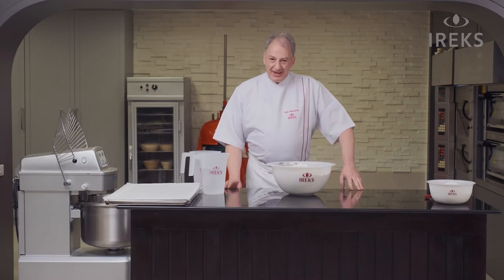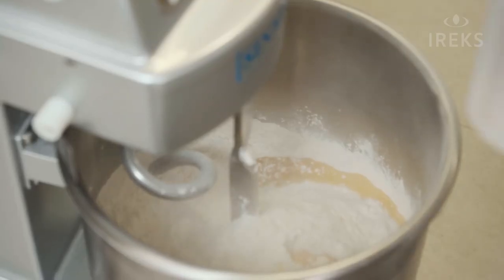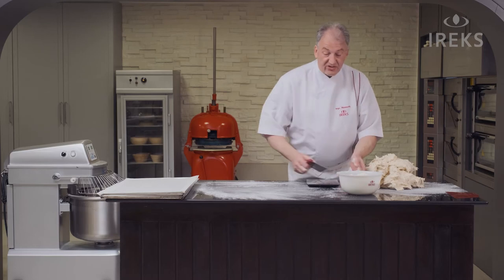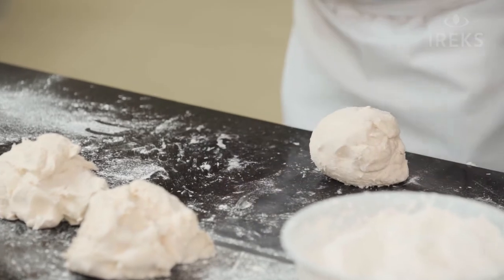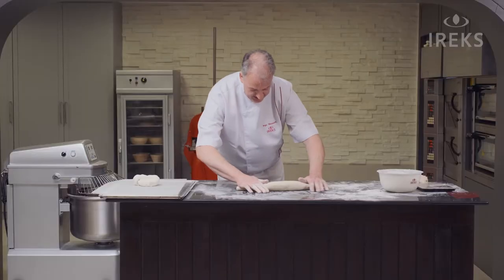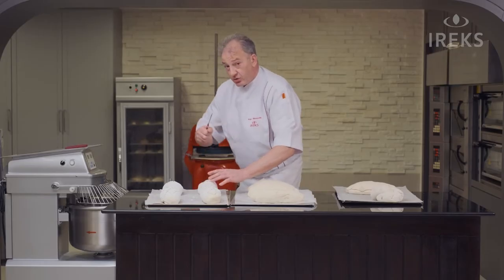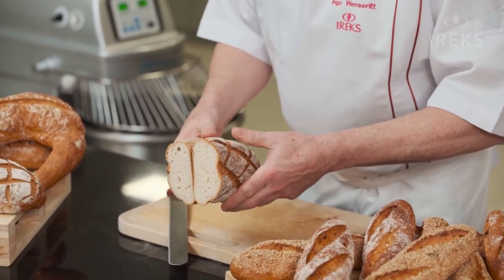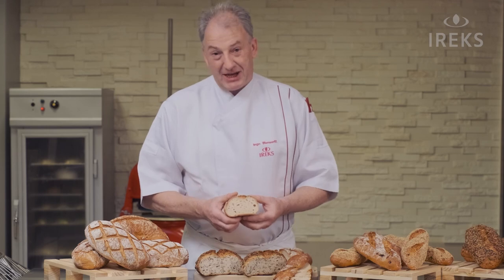IREKS presents: Gluten-free Bread using IREKS GLUTEN-FREE BREAD MIX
Nowadays, gluten-free nutrition no longer means giving up fresh baked goods: With IREKS GLUTEN-FREE BREAD MIX, we offer you a gluten-free alternative which is just as delicious as the original and, at the same time, is easy to use and guaranteed gluten-free. In addition, you can produce varieties of gluten-free bread by using just one mix.